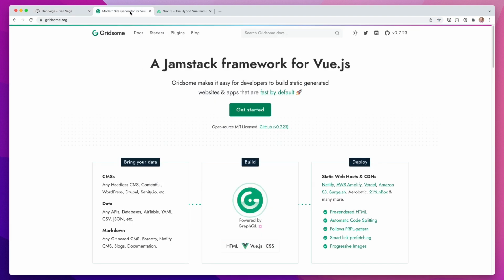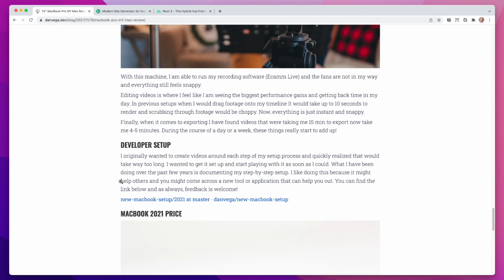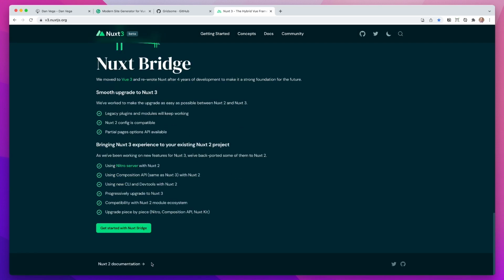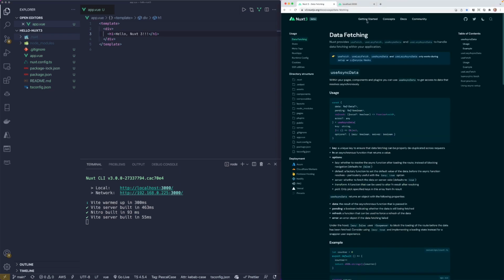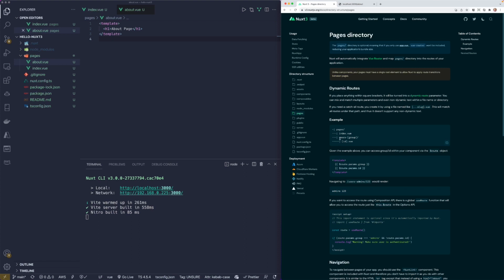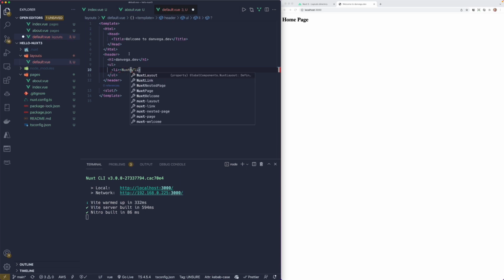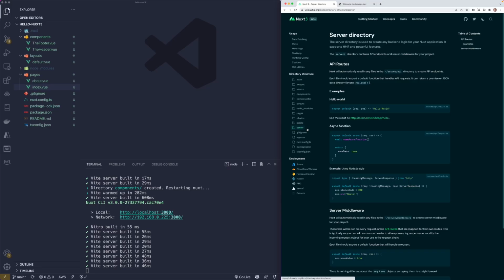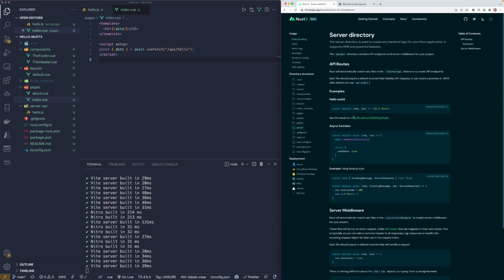Getting Started With Nuxt 3: Why I'm moving my personal website to Nuxt 3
I am thinking of moving my personal website over to Nuxt 3. In this video, I will talk about the functionality of my current website and what I think it's missing. Then we will take a look at what Nuxt 3 has to offer and why I am thinking about moving over to it.